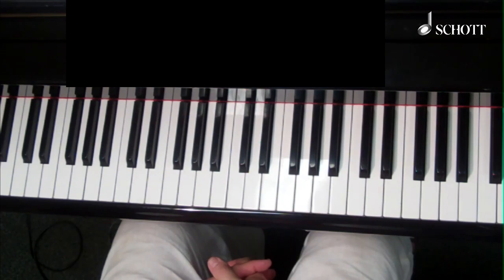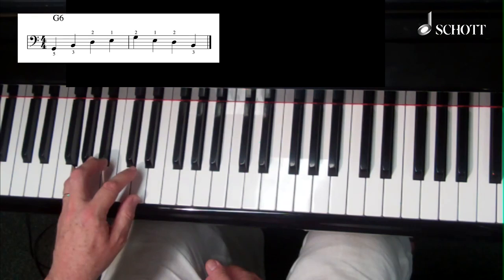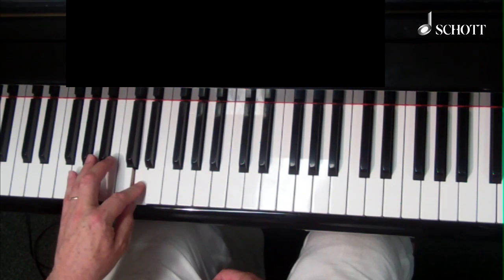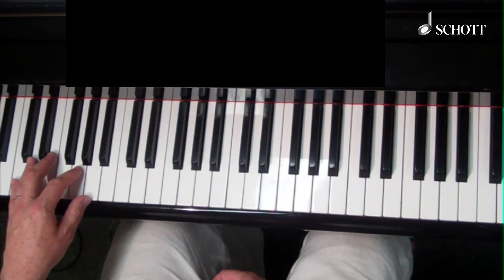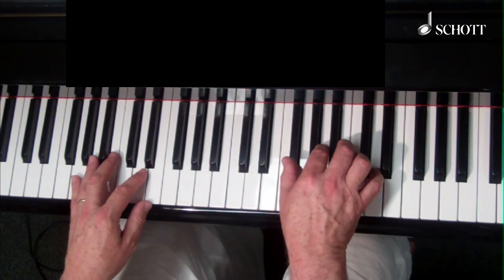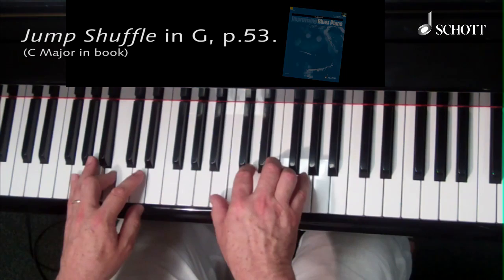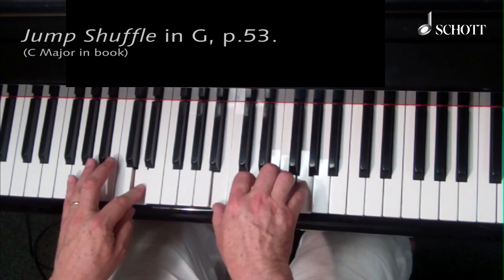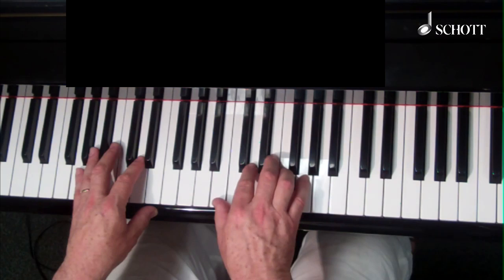Improvising Blues Piano - Tim Richards, 2. Walking Basslines (2-bar patterns)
The forerunner to the awarded-winning Exploring Jazz Piano books, Improvising Blues Piano examines the harmonic, rhythmic and melodic aspects of the blues, assuming a basic competence of around grade 3. All styles are covered from the 1920s to the present, from the early boogie pioneers via swing, gospel, jump-jive, New Orleans, Chicago and Kansas City schools, to the more sophisticated jazz and funky blues of the current scene.

Over 60 pieces, including many original compositions by the author, together with new arrangements of well-known standarts such as 'Ain't No Sunshine', 'Blueberry Hill', 'Blue Monk', 'Got My Mojo workin', 'Honky Tonk Train Blues', 'How Long Blues', 'Just a Closer Walk with Thee', 'Pine Top's Boogie Woogie', 'St Louis Blues' etc.

• Authentic left-hand patterns and bass lines
• Professional chord voicings, blues scales, licks and riffs
• Co-ordination exercises for both hands
• Suggested listening

Each chapter is graded within itself, providing some challenging pieces towards the end. Improvising is encouraged at all stages, with assignments giving ideas and guidance. The accompanying CD contains all the pieces, including some play-along tracks, performed by Tim Richards.